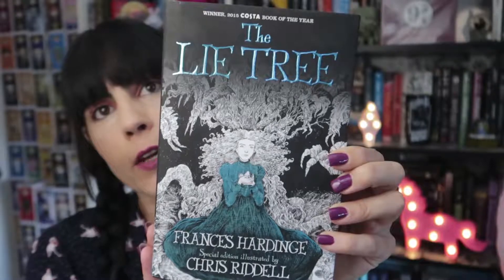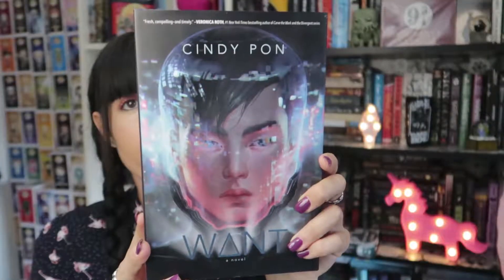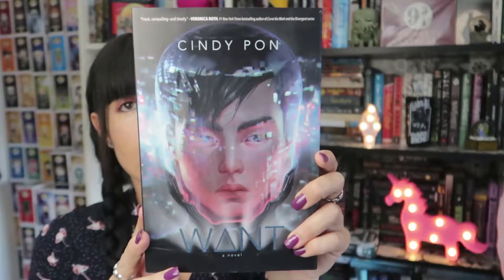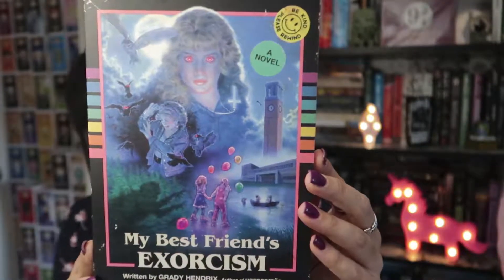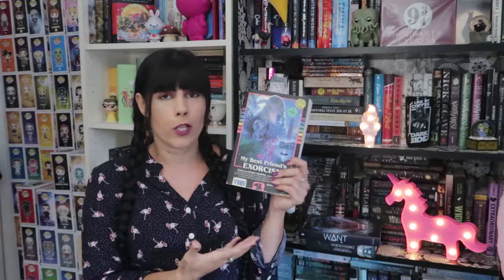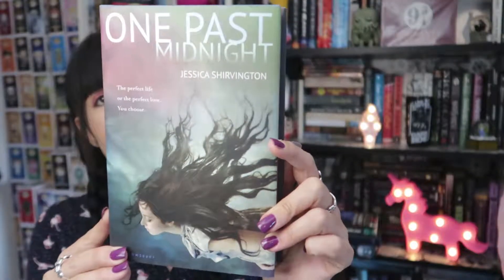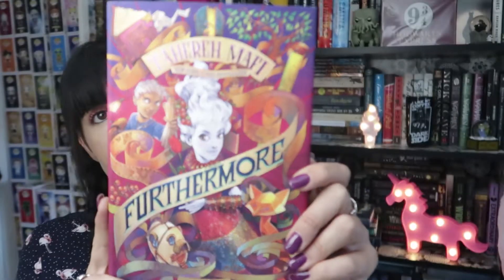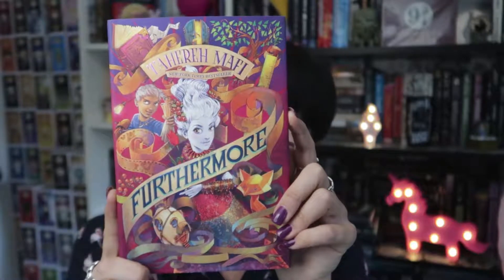COVER BUYS? ++ BEAUTIFUL BOOK COVERS ++ TOP 5 WEDNESDAYS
(UNLOCK THE VAULT)

▽ FOLLOW ME DOWN THE RABBIT HOLE ▽

 ☼T O P 5 W E D N E S D A Y I N F O  :

☼AMAZON WISHLIST